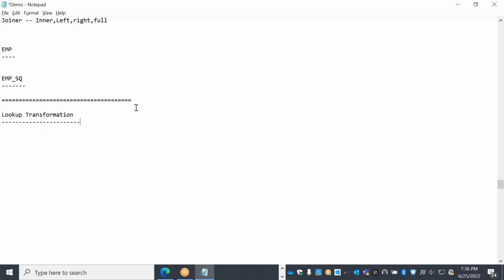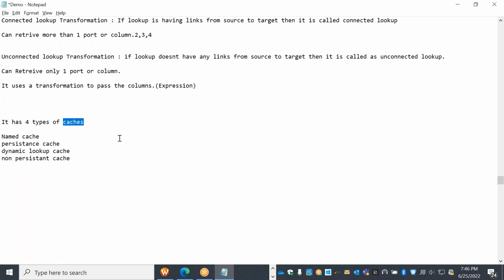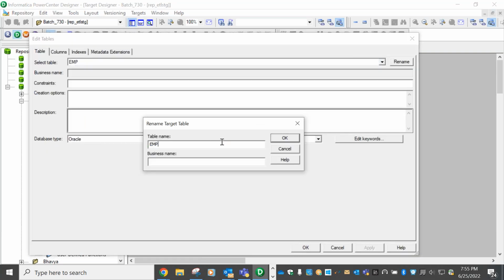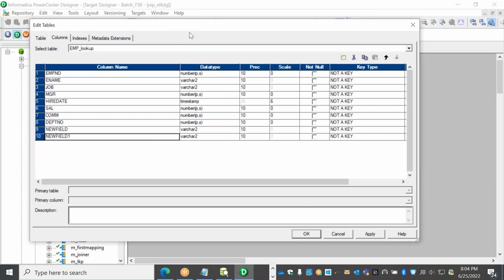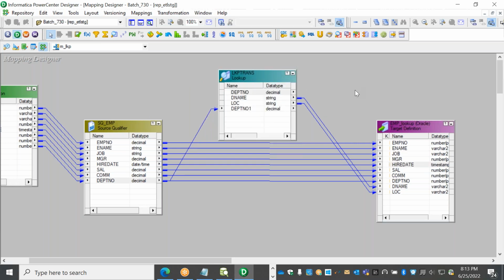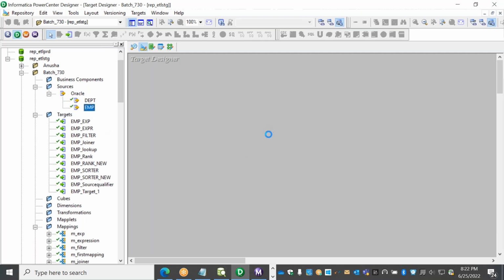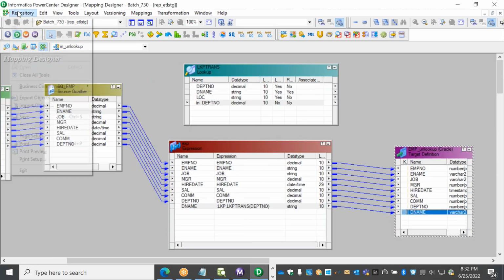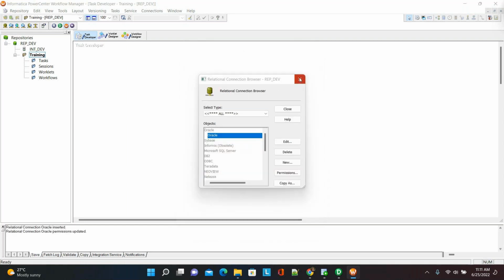Lookup Transformation in Informatica | Power Center | Informatica Transformations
SUN Trainings Edge
1. 24*7 Life time Access & Support
2. Flexible Class Schedule
3. Job Assistance
4. Trainer with +13 yrs
5. Industry Oriented Course ware
6. Life time free Course Upgrade